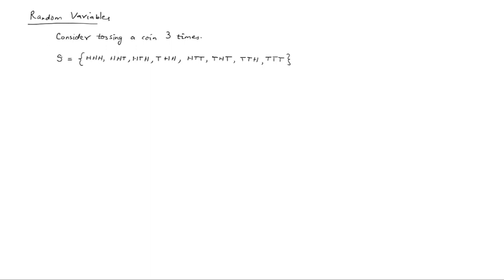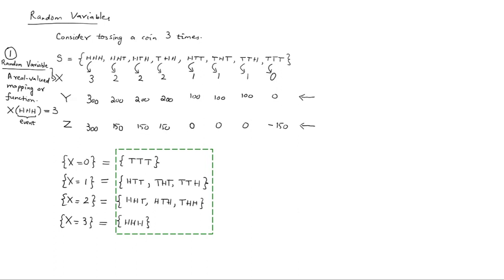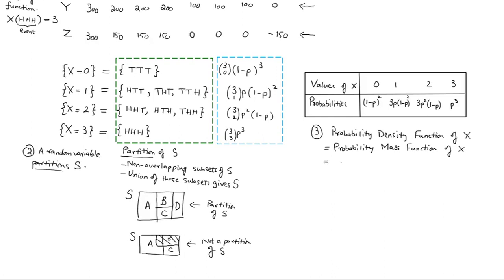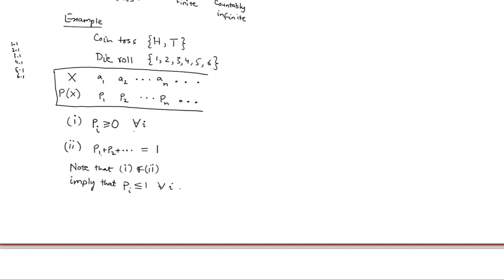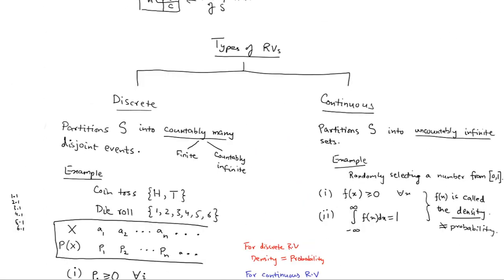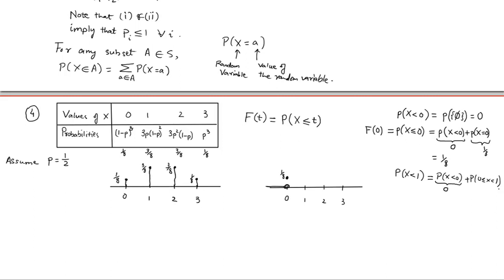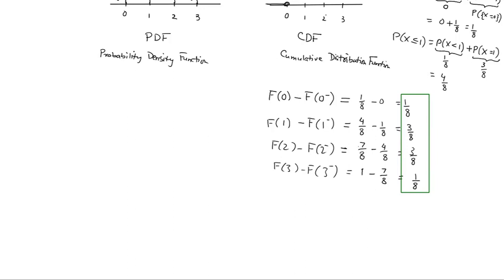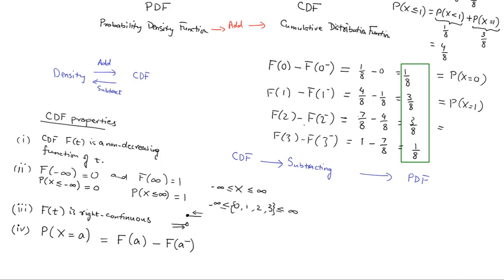MA120 Probability & Statistics, Lecture11: Random Variables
Mapping between singleton events and real numbers.
Partition of S
Probability Density Function
Discrete vs Continous RVs.